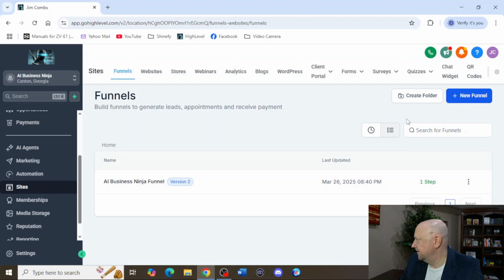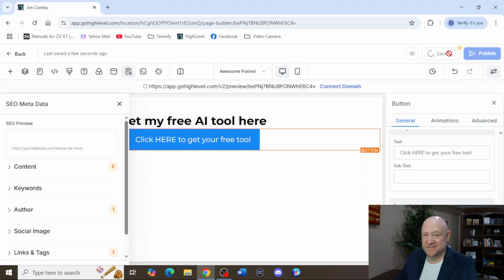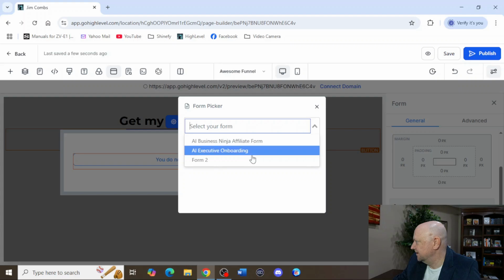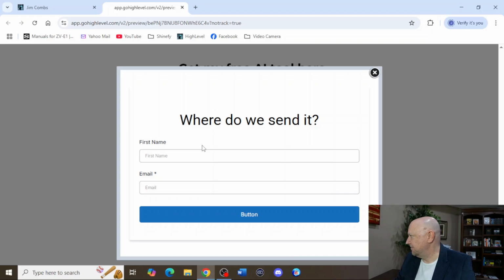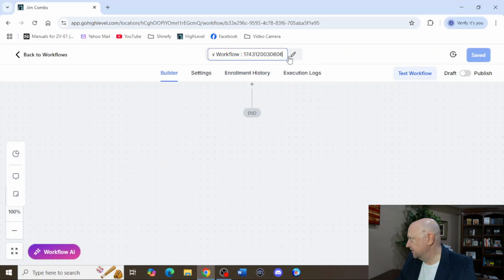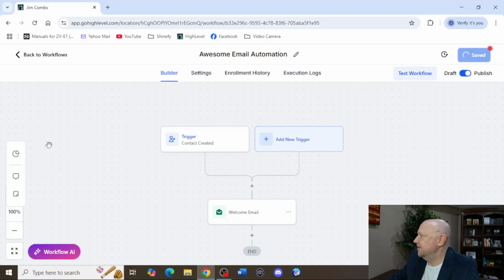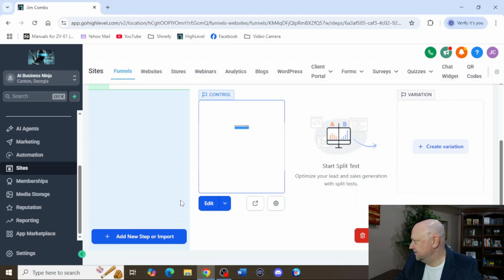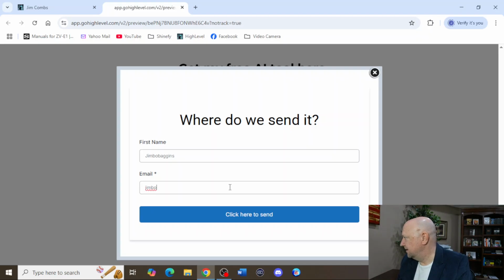Make over $1,000 per day using this FREE AI tool!